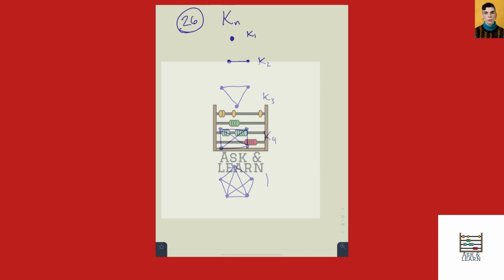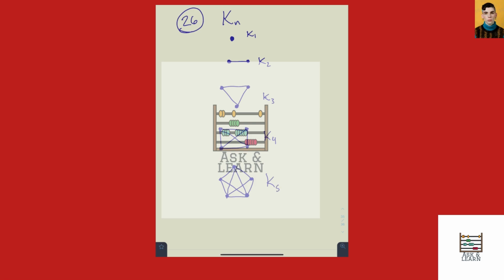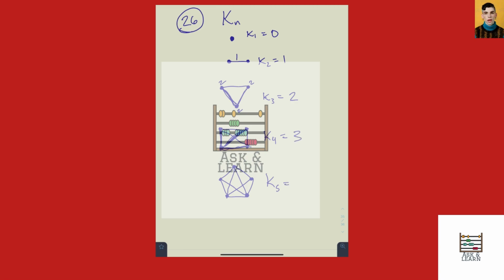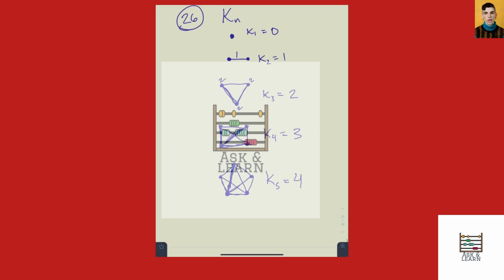[Math] Find the edge chromatic number of when is a positive integer.